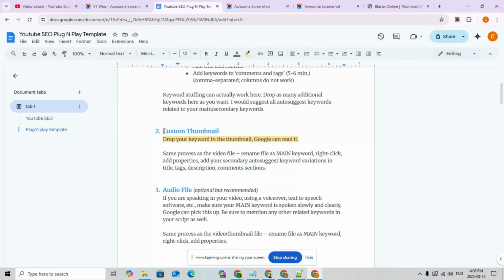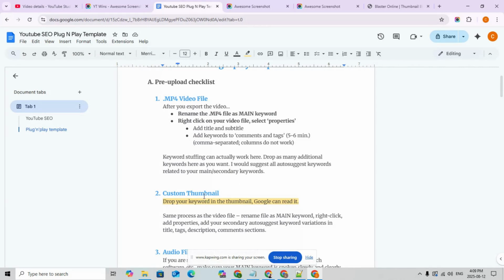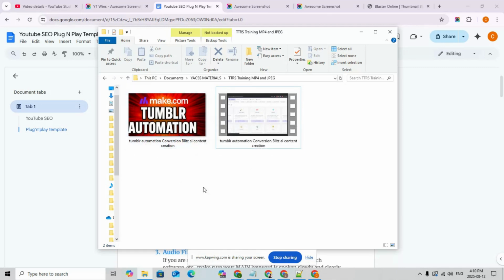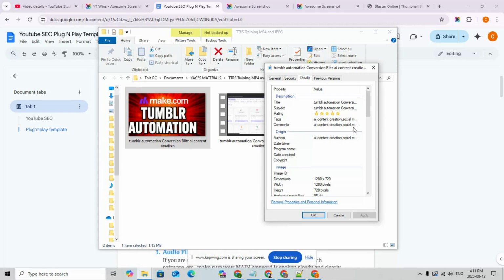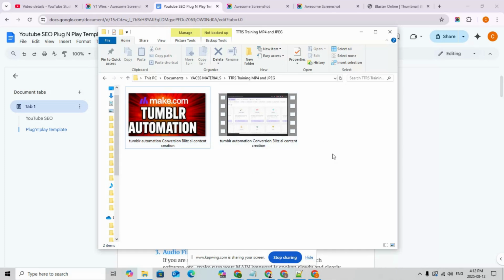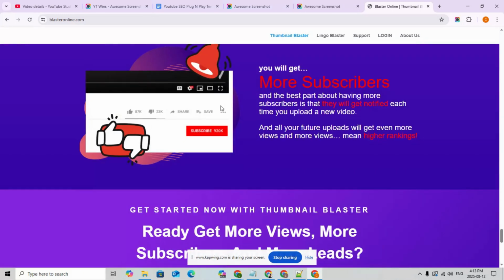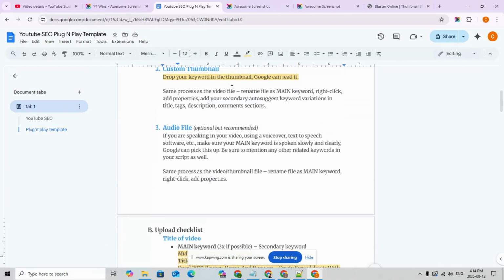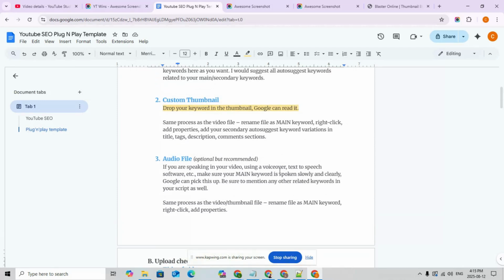How to SEO YouTube Thumbnail - Secret Ranking Hack With Your Thumbnail! | AKT - YouTube SEO and AI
How to Grow Your YouTube Channel with YouTube SEO Full Course | AKT - YouTube SEO and AI

How to Do Keyword Research for YouTube with VidIQ (and Ahrefs) | AKT - YouTube SEO and AI

YouTube Video SEO Tips - Secret Ranking Hack With Your MP4 File! | AKT - YouTube SEO and AI

YouTube Title Optimization - Secrets of YouTube Vide Title Optimization | AKT - YouTube SEO and AI

How to Write YouTube Description for SEO - Rank Videos Fast (And Websites!) | Akt - YouTube SEO

How to Upload on YouTube With the Best Upload Options (YouTube SEO Secrets) | Akt - YouTube SEO

How Many Keywords Should I Use as Video Tags on YouTube? (YouTube SEO Secrets) | AKT - YouTube SEO

How to Rank Playlist on YouTube (And Videos + Website!) - YouTube SEO Secrets  Akt - YouTube SEO

How to Improve Engagement Rate on YouTube Videos and Get More Views on YouTube | Akt - YouTube SEO

Earn 40% commission when you invite somebody to join!

Substack

Quora